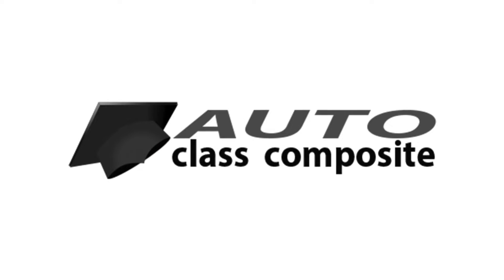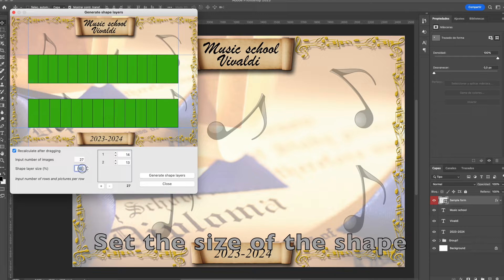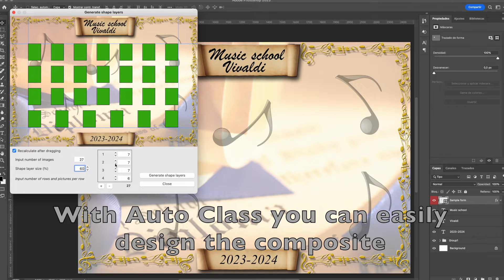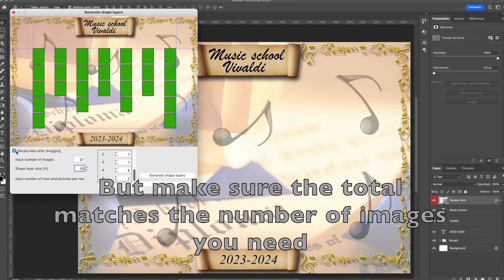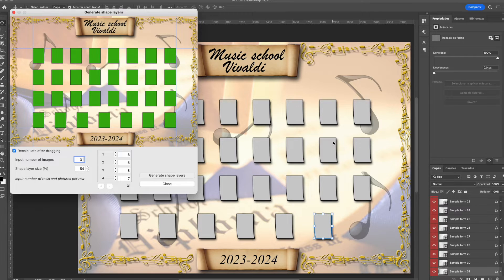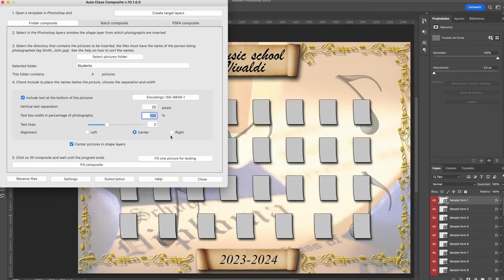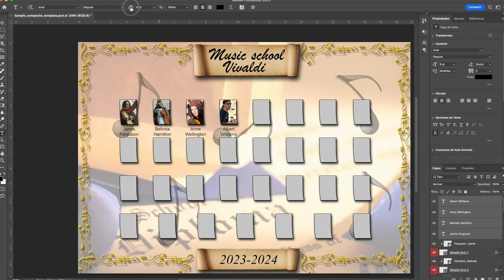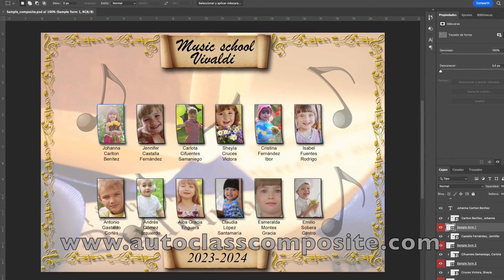Auto Class Composite version 10.1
Easily create photo composites with Auto Class Composite and Adobe Photoshop using the integrated design tool, you may set rows and columns, size of the layers and just drag margins to get a composite in Photoshop.